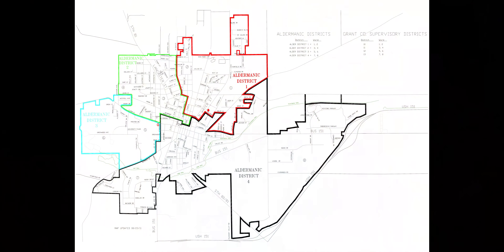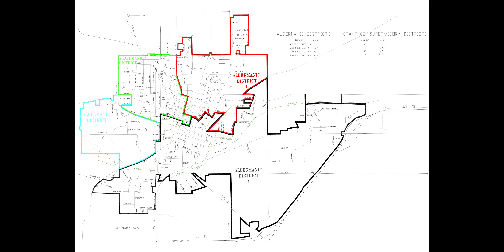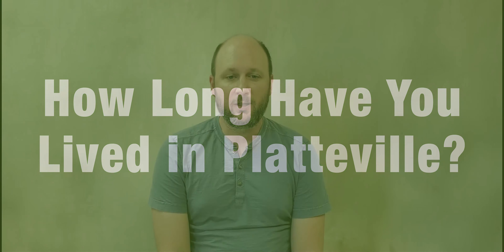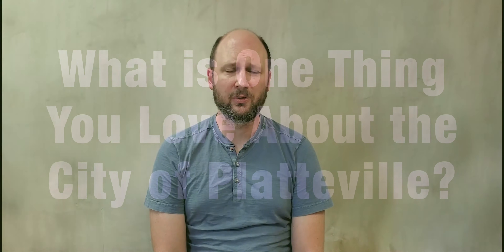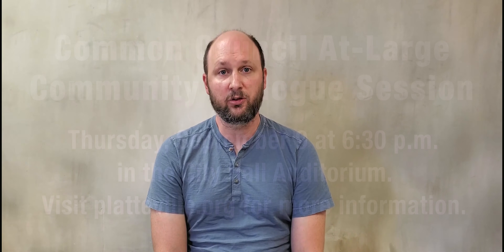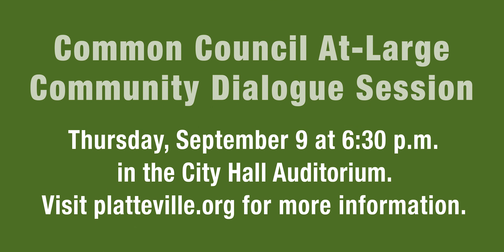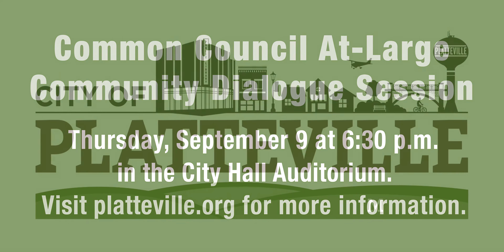Common Council Spotlight Series - At-Large Jason Artz